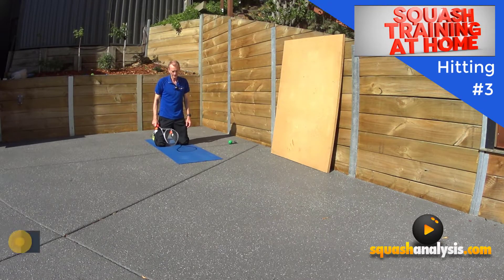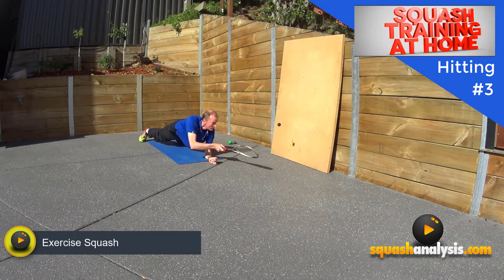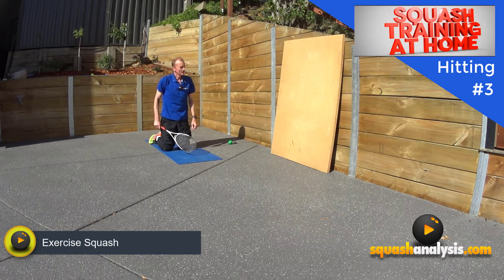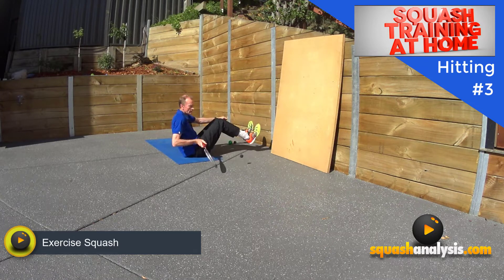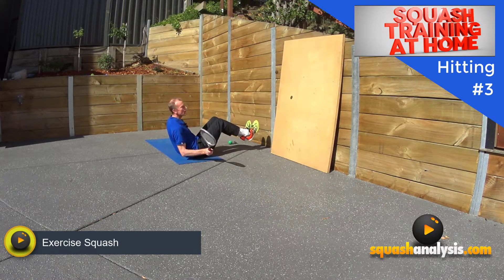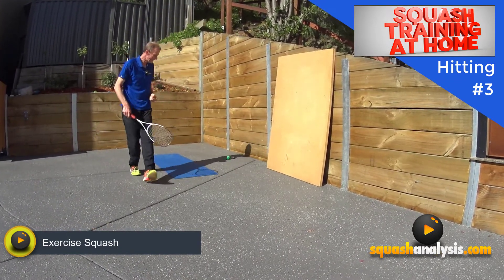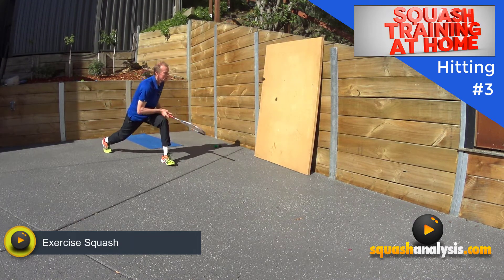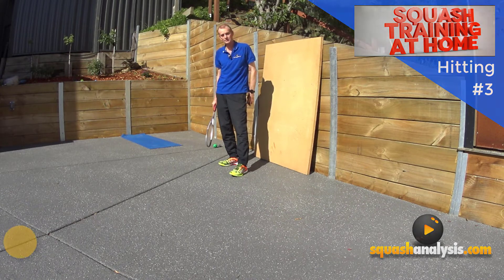3 Home hitting exercise squash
Done in one take and the first time I have tried this so there is plenty of room for improvement but the aim is to give you ideas on how to make physical training a bit more of a challenge and a bit more fun.

I will leave the exercise how-to videos to the personal trainers out there and concentrate on what we do best which is give quality technical advice that will greatly impact your game.

Make up some more of your own physical challenges it's amazing how it takes your mind off the pain.